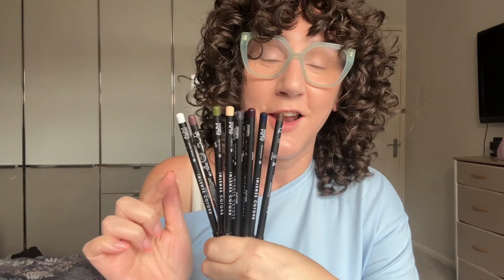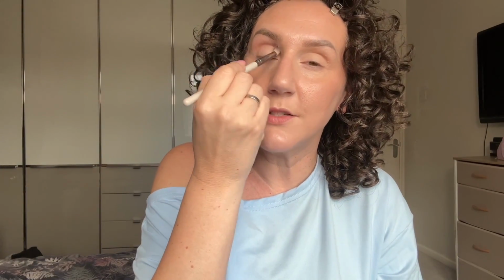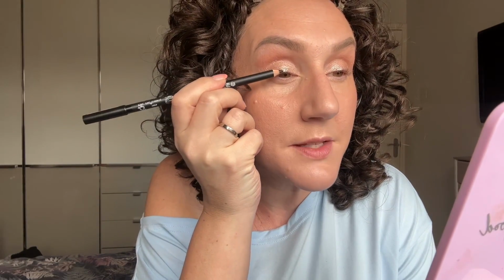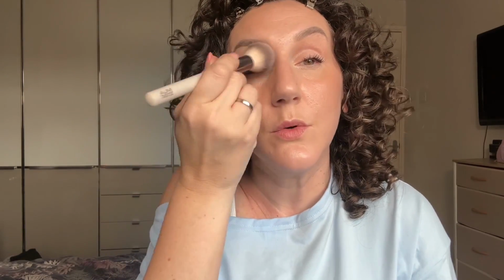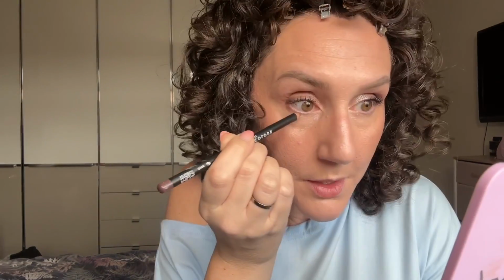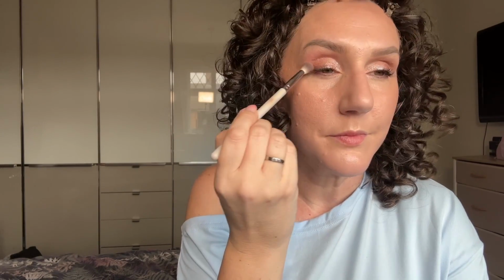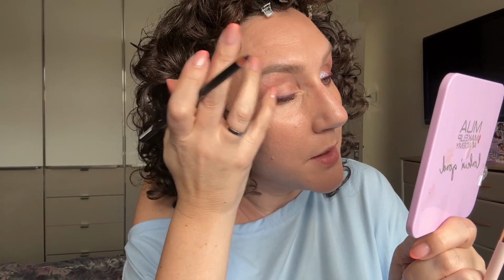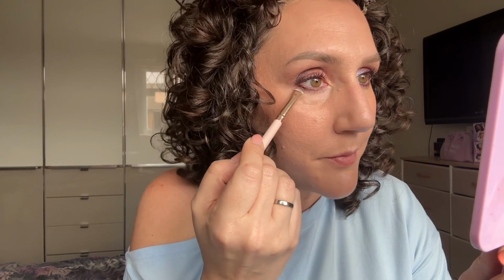£3.75 EYESHADOW PALETTES? | HOLIDAY MUST HAVE!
Say hello to your new go-to eyeshadow palette – only £3.75 each! ✨

Our 5-shade palettes are packed with high-impact shimmers, buttery mattes, and stunning duo-chromes – everything you need to create dreamy day-to-night looks. With 9 unique palettes to choose from, there's a colour story to suit every vibe – whether you're feeling bold, soft glam, or anything in between.

🧳 Travel-friendly and compact – perfect for holidays or on-the-go touch-ups.
🌱 Vegan & cruelty-free formula that blends like butter – no fuss, just flawless.
🌅 From subtle daytime chic to full glam night-out vibes, these palettes do it all.